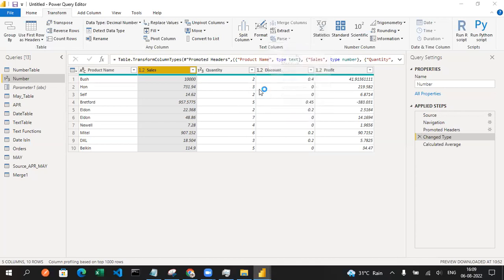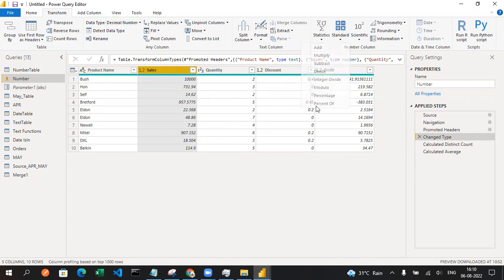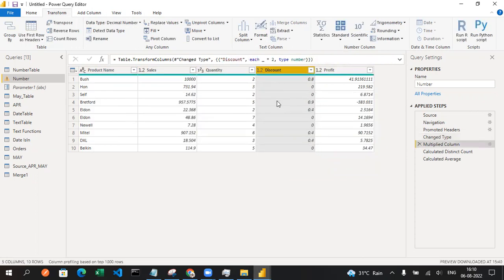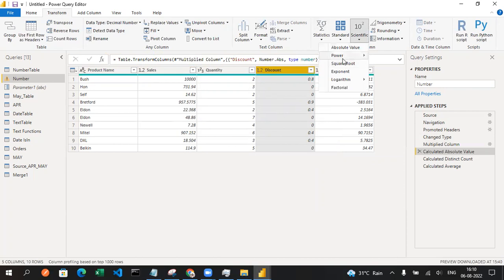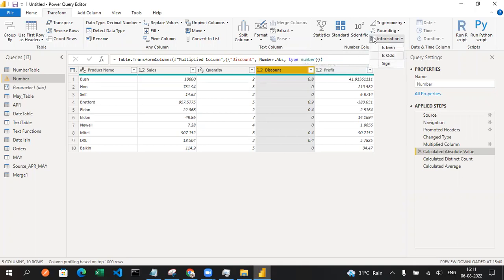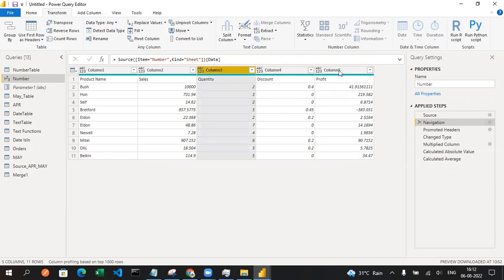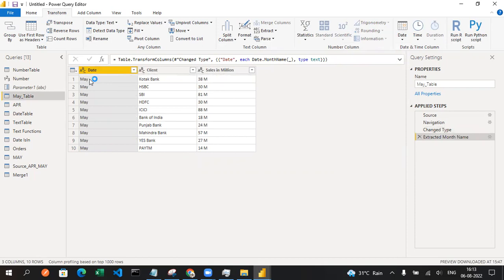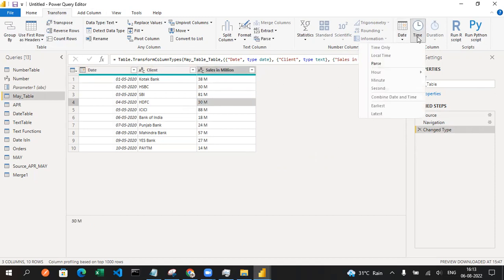Getting Started with Power BI: Power Query and DAX Queries - Episode 7 | Akhil Vydyula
Welcome to Episode 7 of our comprehensive series on mastering Power BI for data analysis and visualization! In this video, Akhil Vydyula, an expert in data analytics and business intelligence, will guide you through the fundamentals of Power BI, focusing on Power Query and DAX queries. Whether you're new to Power BI or looking to enhance your skills, this tutorial is perfect for you.

### 🔍 What You Will Learn:

1. Introduction to Power BI:
   - Understand the significance of Power BI in data analysis and business intelligence.
   - Overview of Power BI Desktop and its key features.

2. Exploring Power Query:
   - Learn about Power Query and its role in data preparation and transformation.
   - Step-by-step guide to importing data into Power BI using Power Query.
   - Techniques for cleaning, shaping, and transforming data for analysis.

3. Understanding DAX Queries:
   - Introduction to DAX (Data Analysis Expressions) and its importance in Power BI.
   - Learn how to write basic DAX queries for data analysis and calculation.
   - Practical examples of using DAX functions to create calculated columns and measures.

4. Data Modeling with Power BI:
   - Understand the basics of data modeling in Power BI.
   - Techniques for creating relationships between tables using Power BI Desktop.
   - How to optimize data models for better performance and efficiency.

5. Visualization and Reporting:
   - Overview of Power BI’s visualization capabilities.
   - Learn how to create interactive reports and dashboards using Power BI Desktop.
   - Tips for designing visually appealing and insightful reports.

### 🎯 Goals of This Episode:
- Build a Strong Foundation: Gain a solid understanding of Power Query and DAX queries in Power BI.
- Enhance Your Data Analysis Skills: Learn practical techniques for data preparation, transformation, and analysis.

### 🔑 Key Features:
- Expert Instruction: Learn from Akhil Vydyula, a seasoned professional in data analytics and business intelligence.

### 📌 About Akhil Vydyula:
Akhil Vydyula is a leading expert in data analytics and business intelligence with extensive experience in developing and deploying BI solutions. His passion for teaching and simplifying complex topics makes this series accessible and engaging for learners at all levels. Connect with Akhil on [LinkedIn]

Start your journey towards mastering Power BI with Akhil Vydyula and GenAI. Watch the video now and take the first step in becoming a data analysis expert! 📊💡🚀